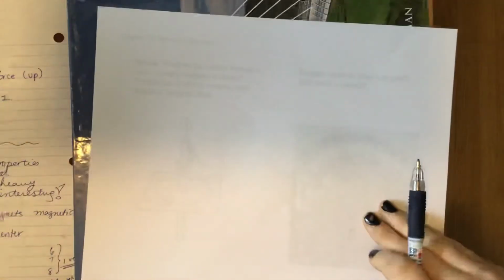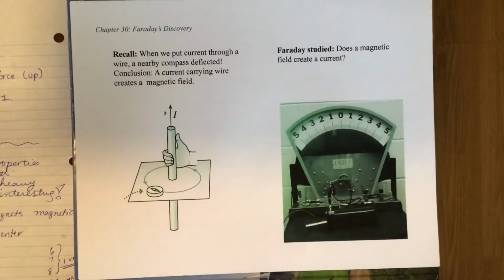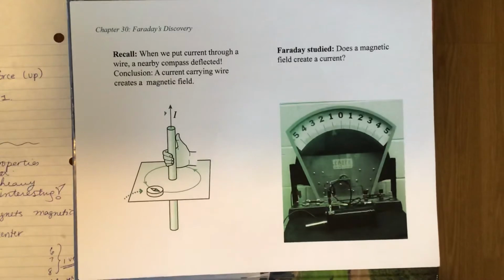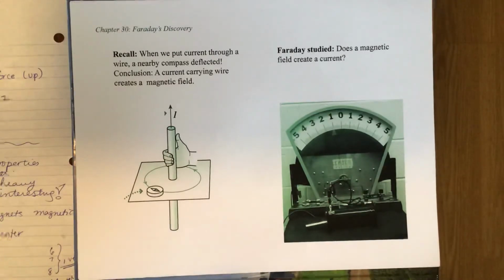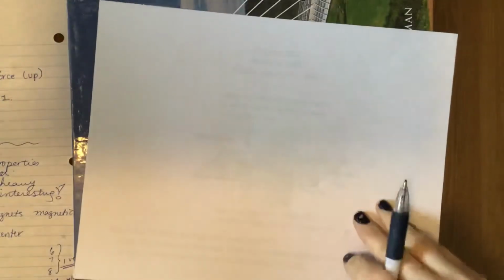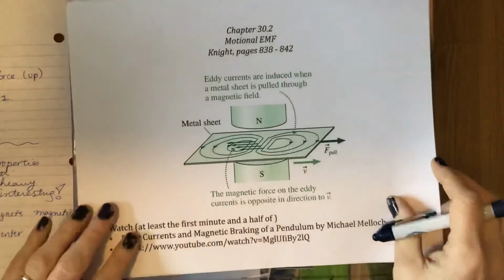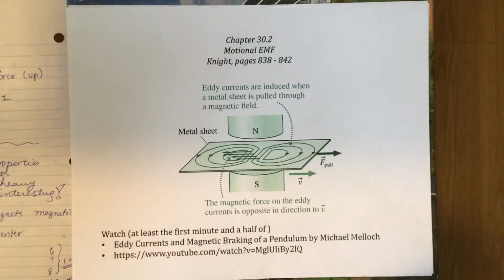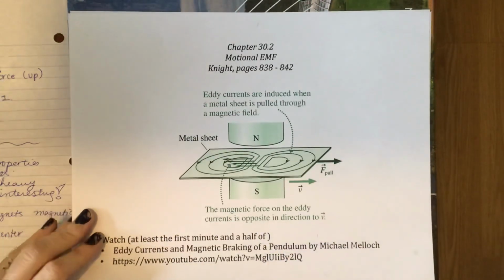P2055, 30.1, Faraday’s law, video 2, description of Faraday’s effect